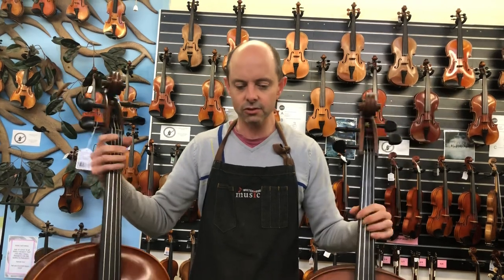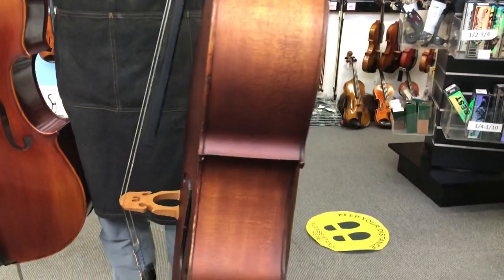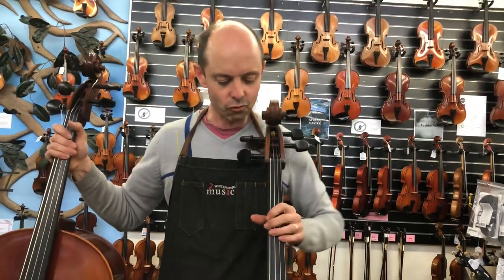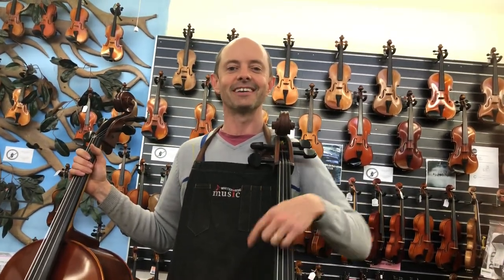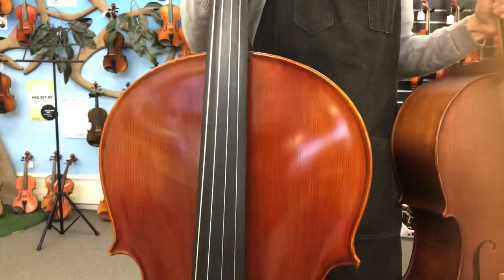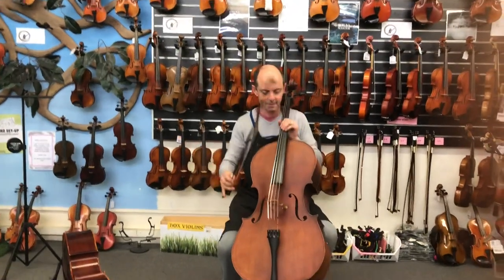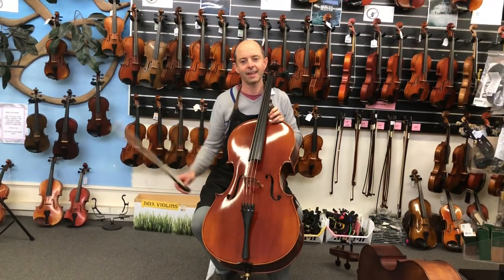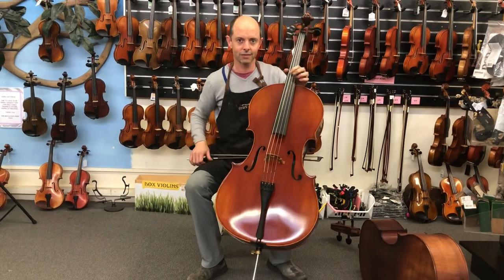Comparing cellos $1400 price range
Enrico student plus ii and schumann prodigy